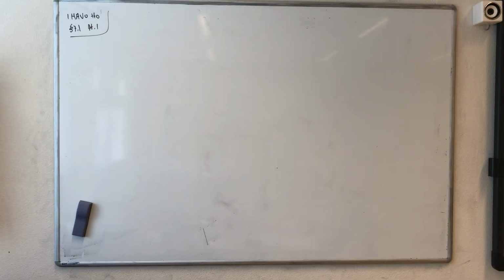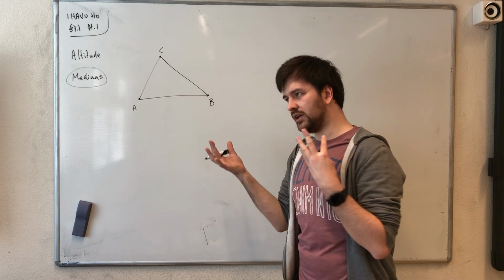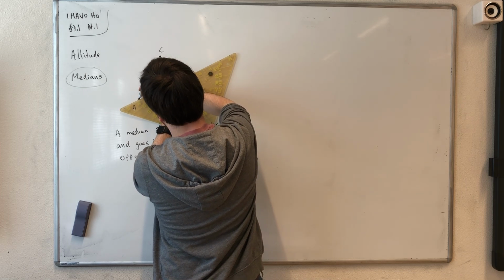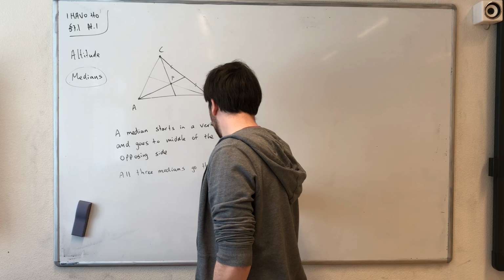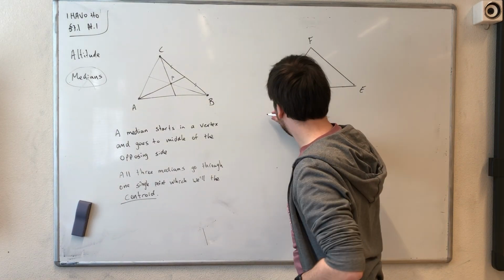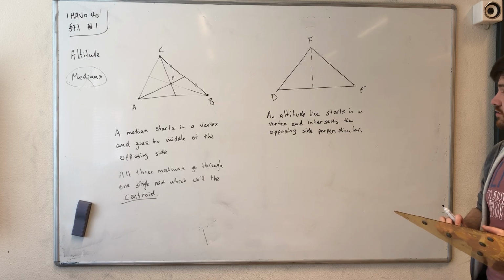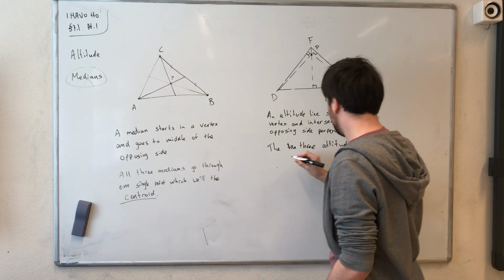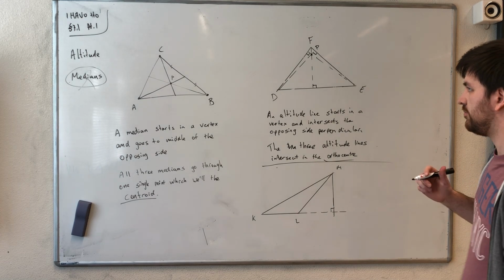1Havo tto Wiskunde Paragraaf 7.1 Altitude and Medians